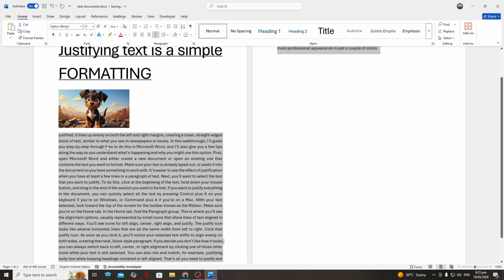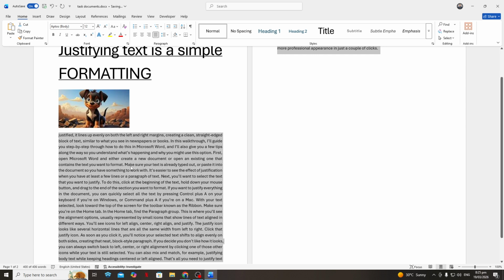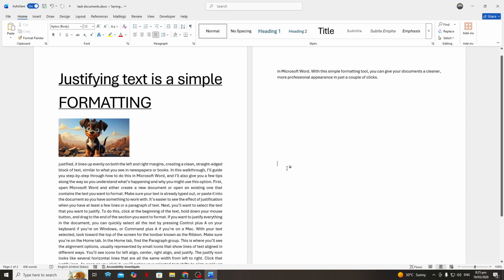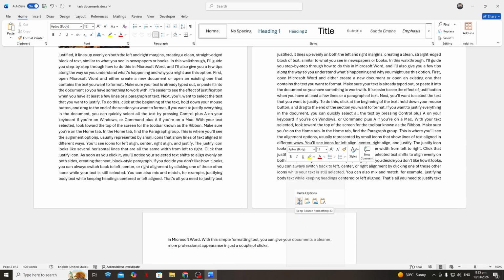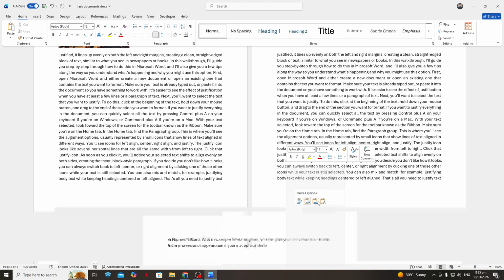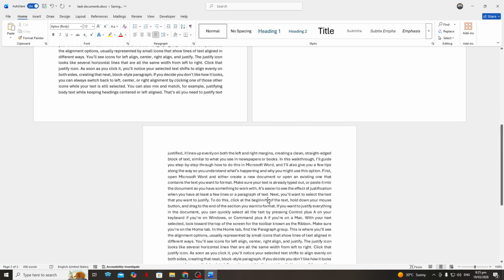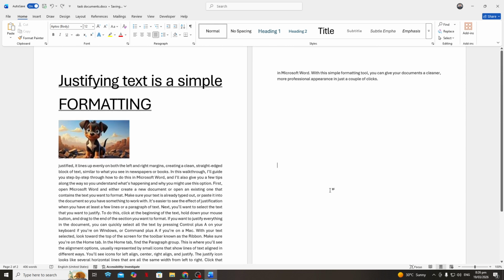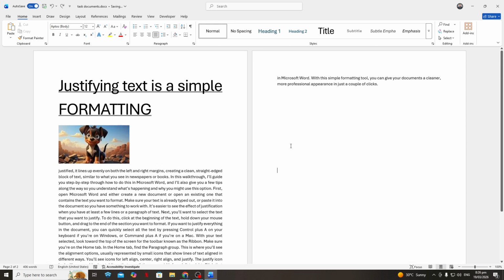How to Convert Word Document to an Image save word as a picture (Latest Update)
How to Convert Word Document to an Image -save word as a picture

Learn how to convert a Word document to an image in Microsoft Word step by step. In this tutorial, I’ll show you how to save your Word file as a picture (JPG or PNG) quickly and easily.

This method is perfect for sharing documents on social media, uploading assignments, sending previews, or preventing others from editing your file. Follow along to export your Word document as a high-quality image in just a few minutes!